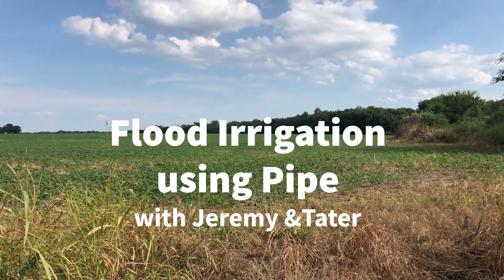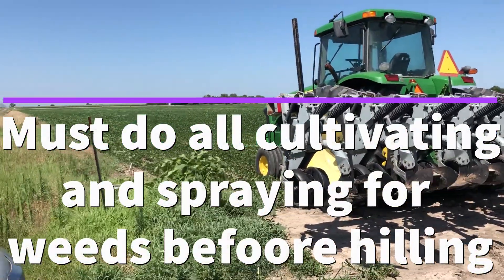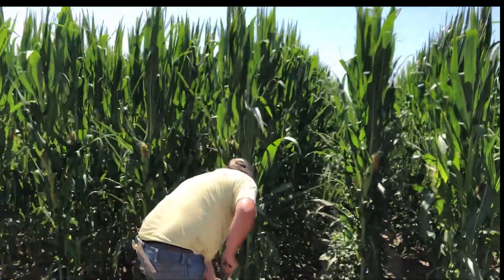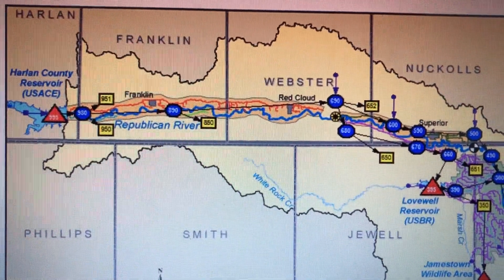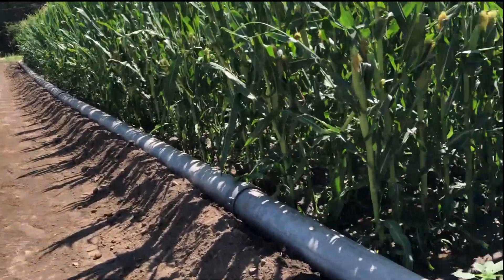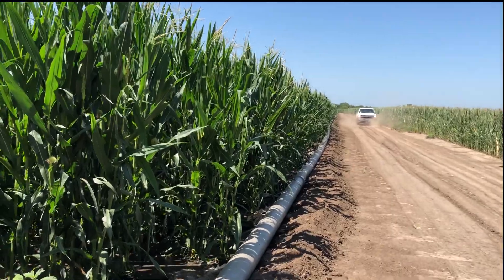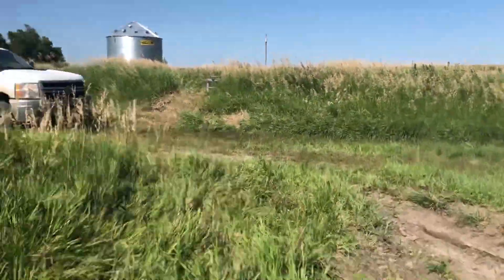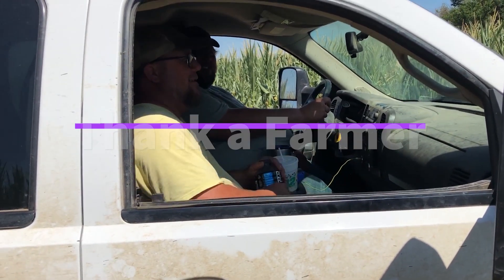Flood Irrigation using Pipe with Jeremy & Tater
Live action irrigating using pipe to flood irrigate corn and soybeans.  Description of the canal system in North Central Kansas.